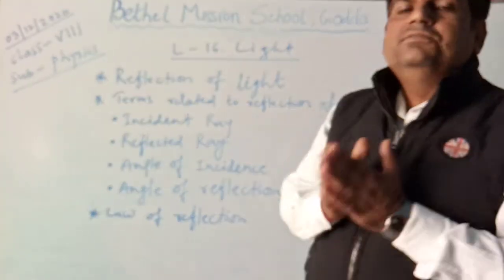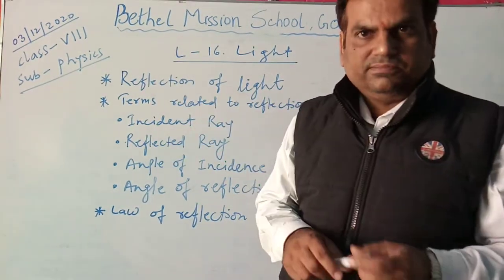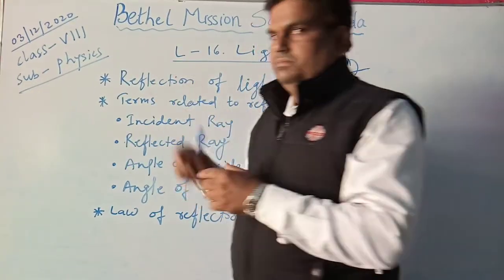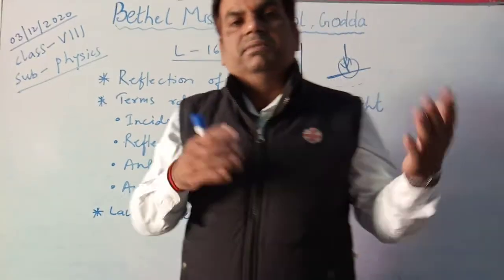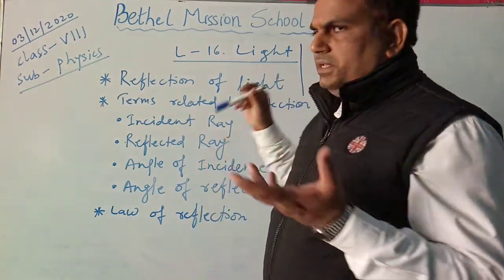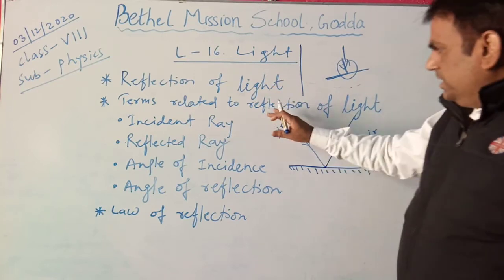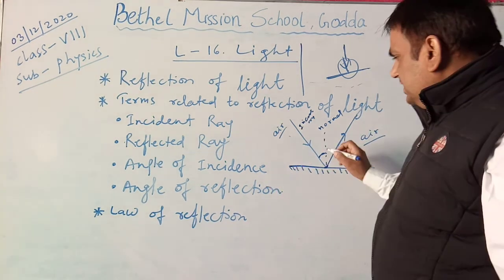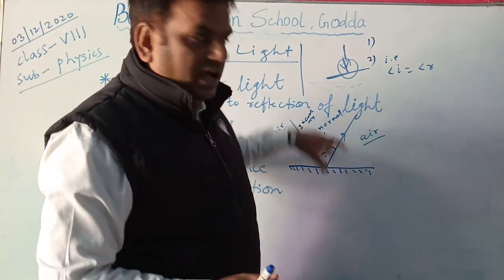Class VIII Physics L 16 Light, Part 1